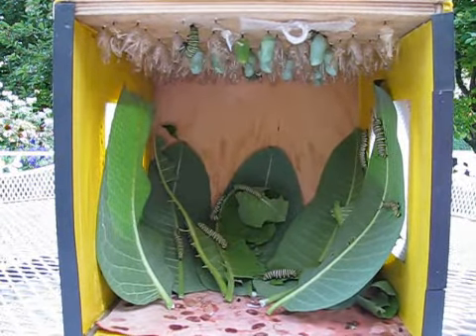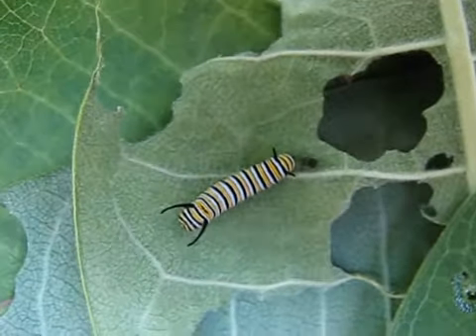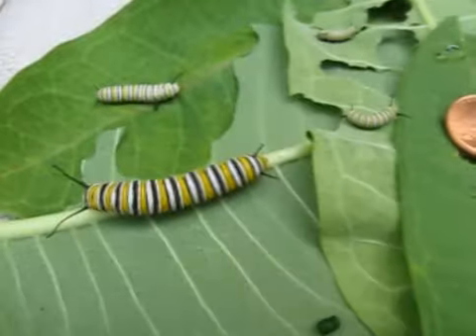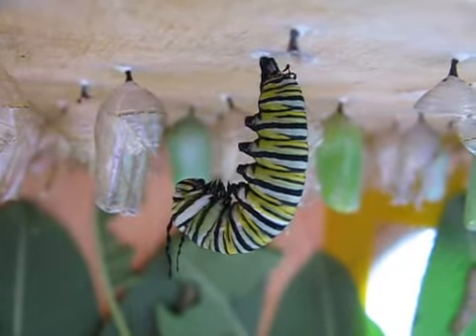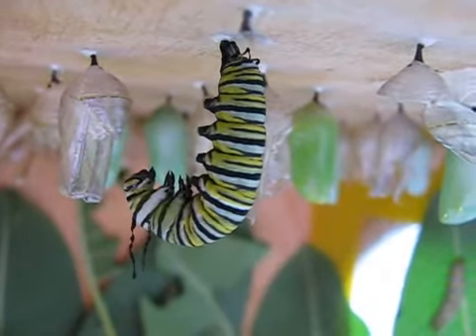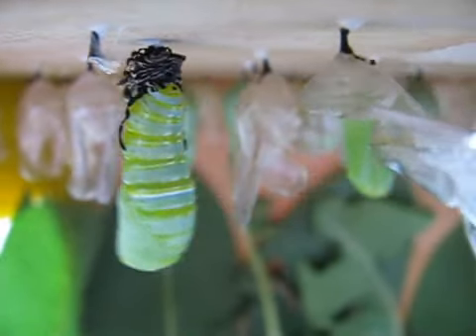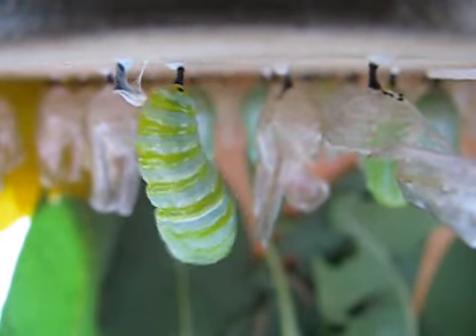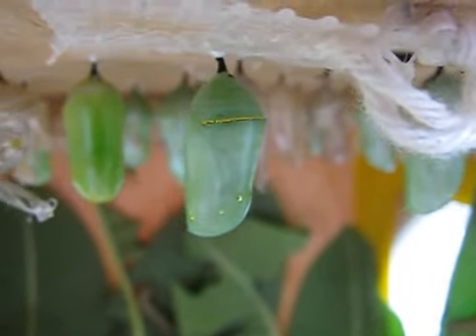Monarch Caterpillars Eat & Pupate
Monarch caterpillars keep themselves busy before pupating by EATING!